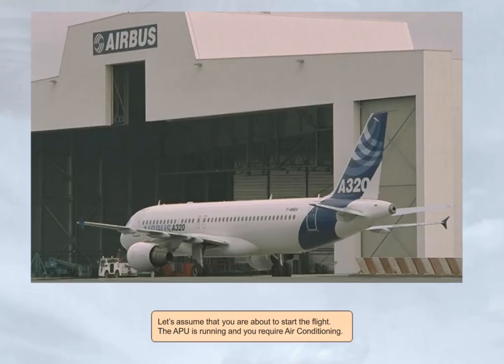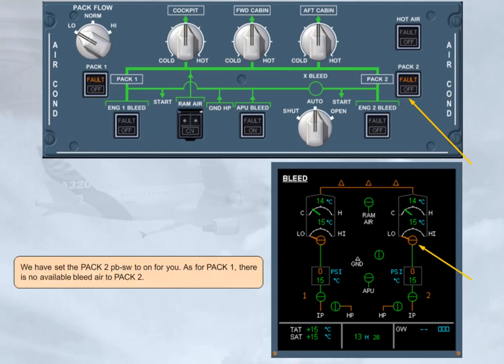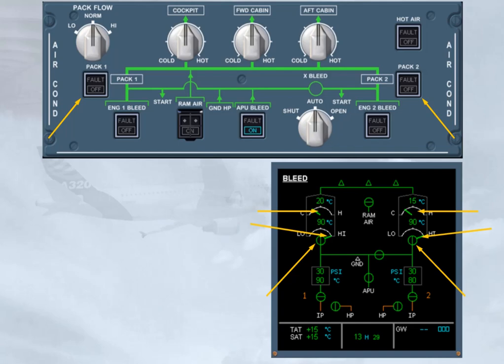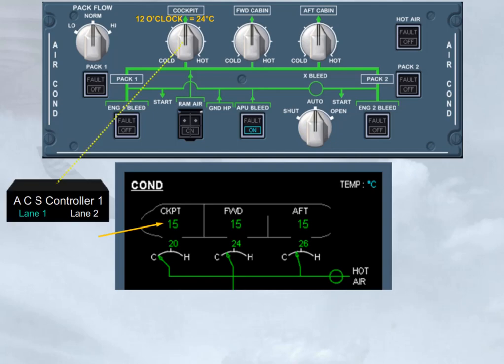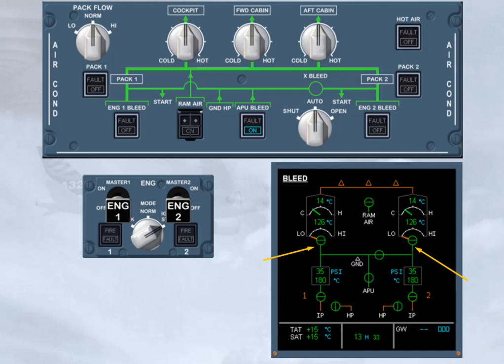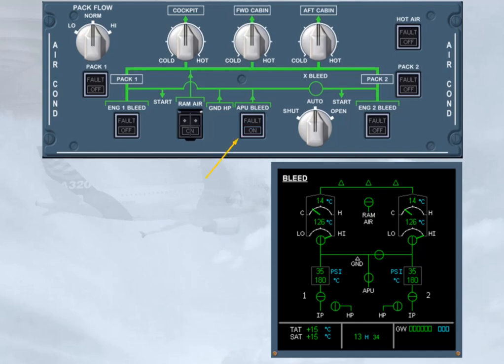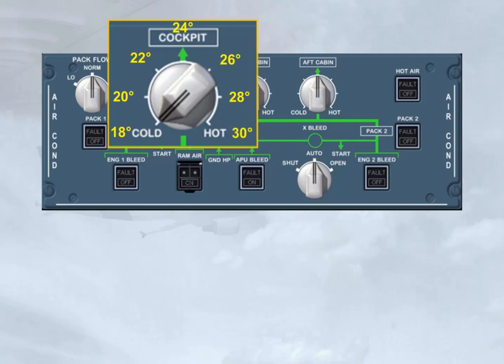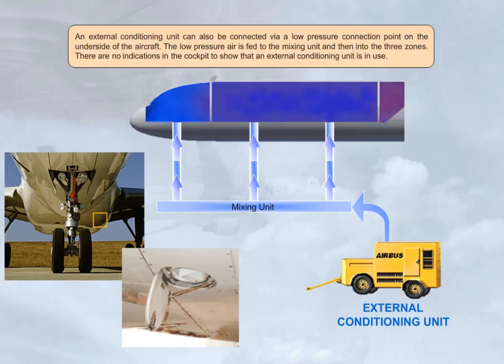Airbus A320 CBT #032 Air Conditioning - Operation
#032 Air Conditioning - Operation